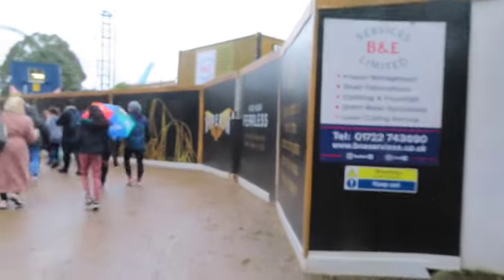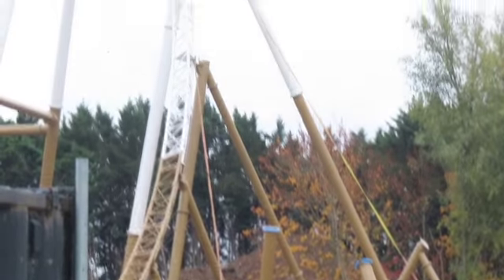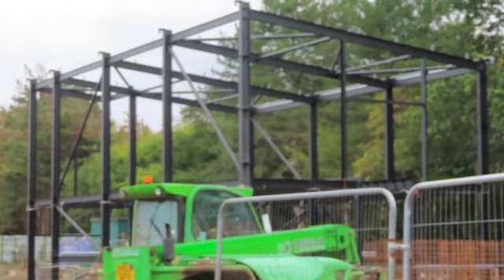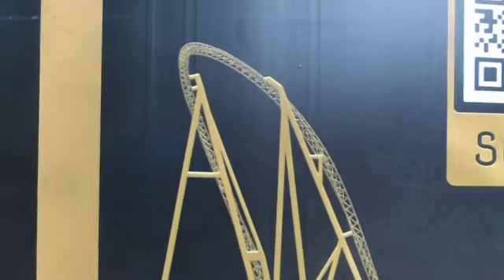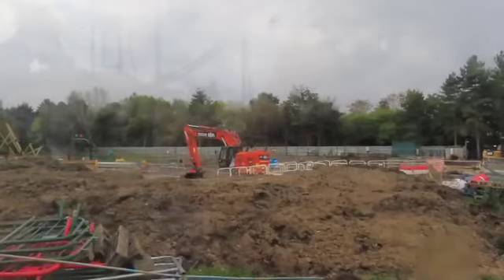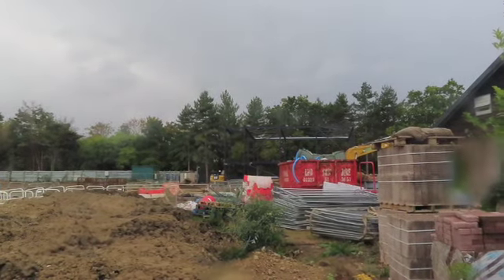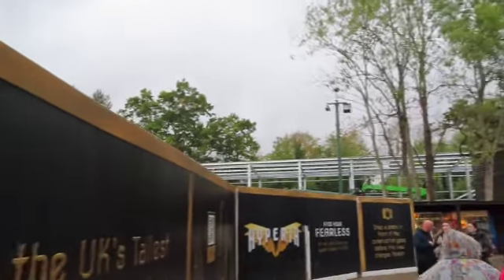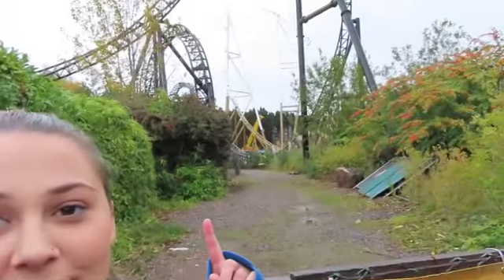Gold Track Meets White Over At Exodus 😱|Project Exodus Update PT.11|October 2023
Join me at Thorpe park to check out their lastest construction on project exodus!
With its official name being revealed as HYPERIA + the constitution has now gone vertical!
Today we saw which track meet gold as the construction just gets higher and higher into the sky line!

CXOxKdItddN/?utm_medium=copy_link